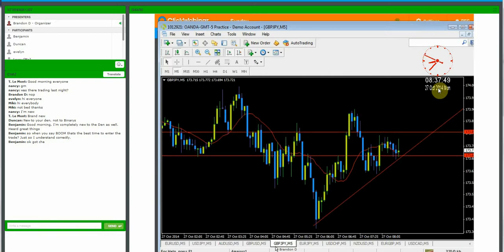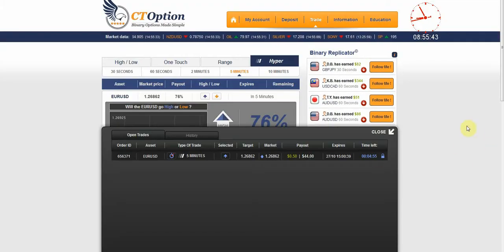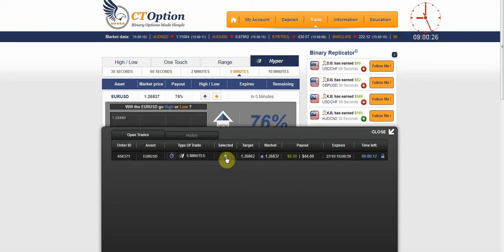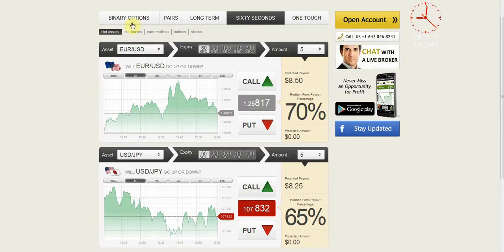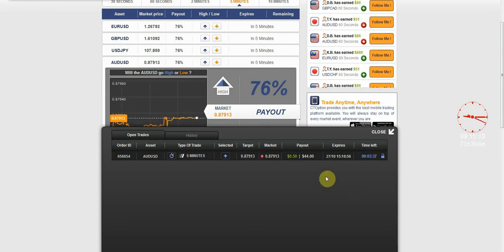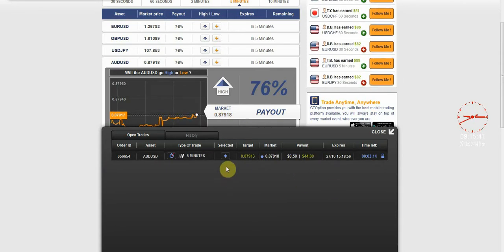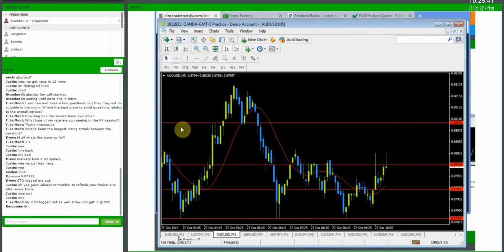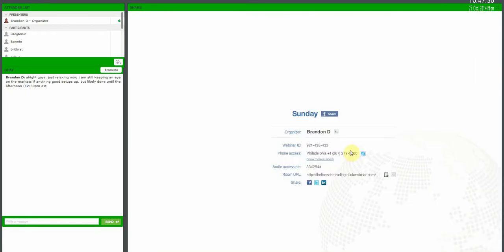The Lions Den Trading Results 10/27/14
) Today was another good day of trading. We had several news releases which caused lots of spikey price action but we were still able to get several nice trades. I also started trading with the new broker as I said I would and I must say im impressed so far. The payout percentage is larger and the platform is easier to use, also they give free demo's without you having to fund a live account. Speaking of that, if you want to open a demo account without funding a live account you can try this broker, Its the one they use in the room. New record for the trade room morning session is 20 wins 10 losses. We've still only had 1 losing day. Thanks

the lions den trading review
the lions den trading testing
the lions den trading trades
testing the lions den trading
review of the lions den trading